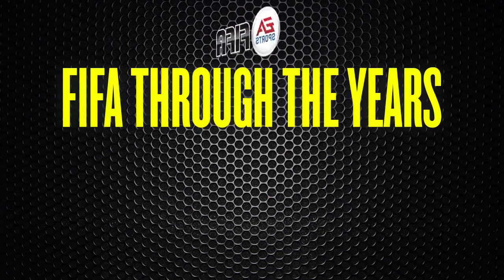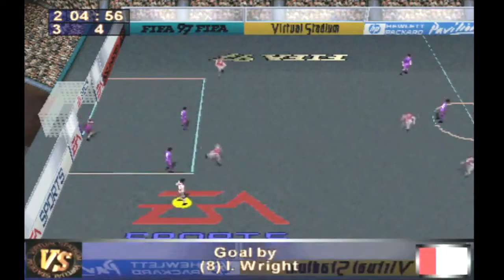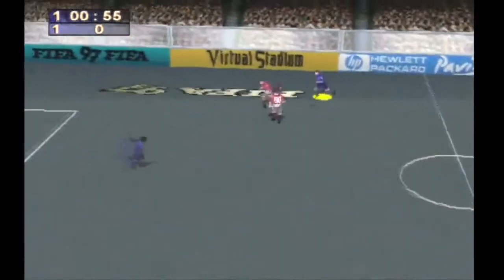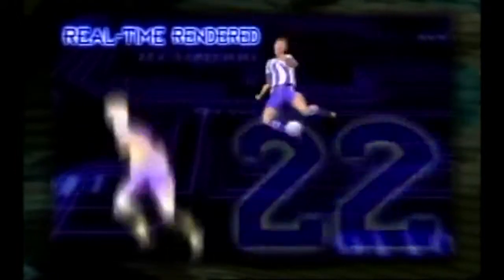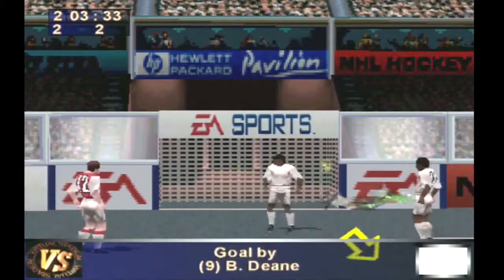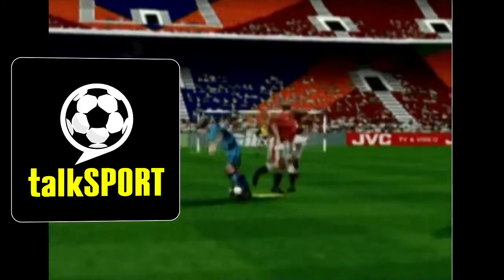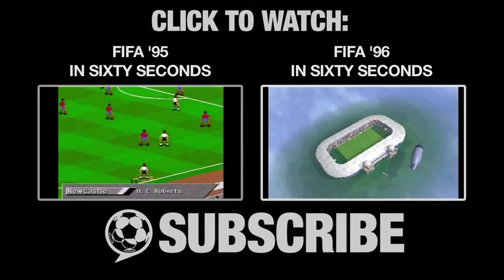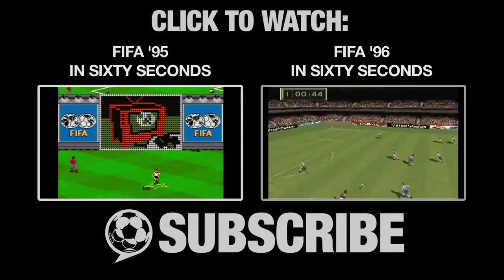fifa FIFA '97 In 60 Seconds Old School Indoor FIFA